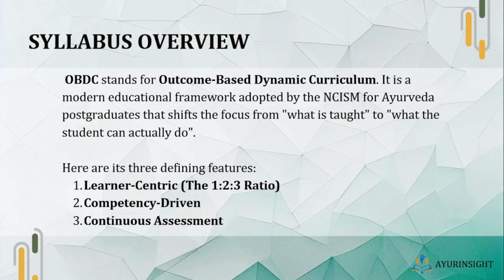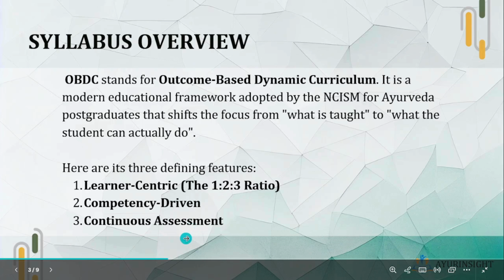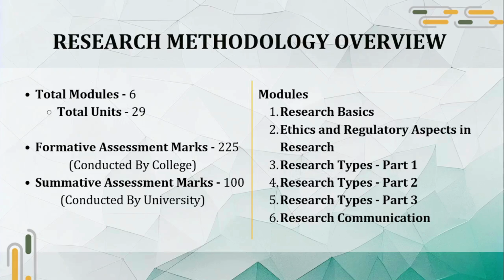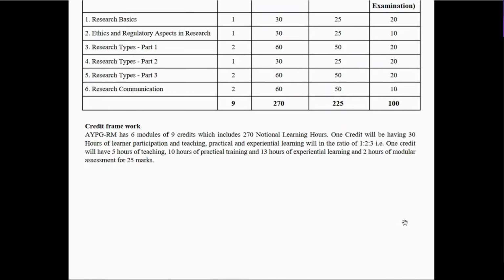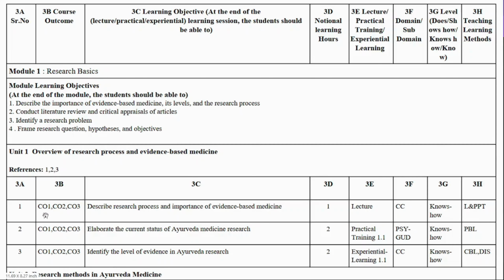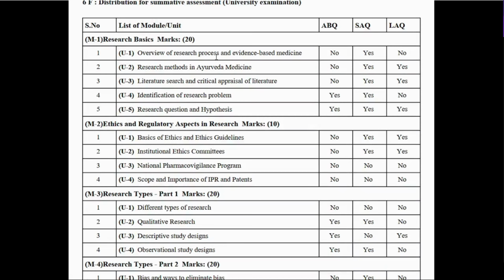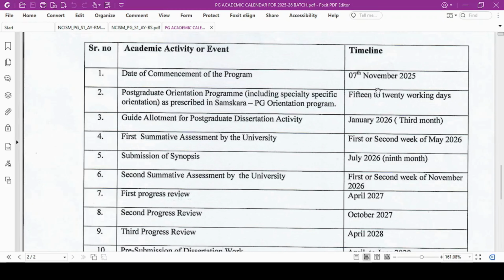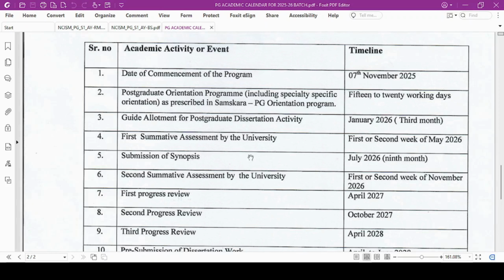NCISM OBDC Research Methodology & Biostatistics | Complete Course for MD/MS Ayurveda | Semester I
Unlock your full potential in Research Methodology and Biostatistics with this complete NCISM Outcome-Based Dynamic Curriculum (OBDC) course designed exclusively for MD/MS Ayurveda Semester I students!

📘 This introductory session helps you understand:
✔️ The entire syllabus of Research Methodology (AYPG-RM) & Biostatistics (AYPG-BS)
✔️ How to read and decode the syllabus for exam success
✔️ The exam pattern, question types, and evaluation criteria
✔️ Differences between old rote-learning syllabus vs the new outcome-based syllabus
✔️ How this course will be conducted — conceptually and exam oriented
✔️ Tips on exam preparation, answer writing, and dissertation readiness

Whether you’re new to research concepts or brushing up for exams, this session gives you the clarity, direction, and confidence to perform academically and scientifically.

✔️ Clear understanding of NCISM OBDC syllabus
✔️ Exam-oriented preparation strategy
✔️ Logical research skill building
✔️ Better grasp of biostatistics & data interpretation
✔️ Strong foundation for dissertation, synopsis, and publications
✔️ Reduced fear and confusion around research methodology

📌 Useful Links

✔️ MD/MS Ayurveda Semester I students
✔️ Students unfamiliar with research/statistics
✔️ Students wanting a smart preparation strategy
✔️ Learners aiming for better dissertations & publication success